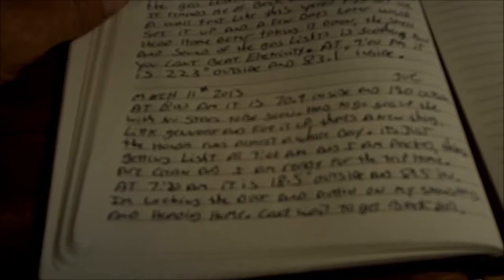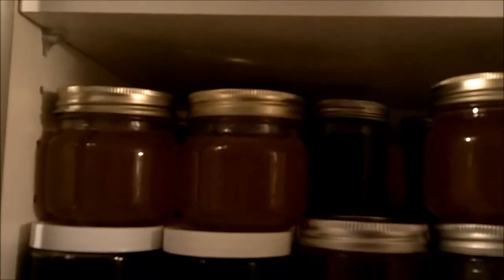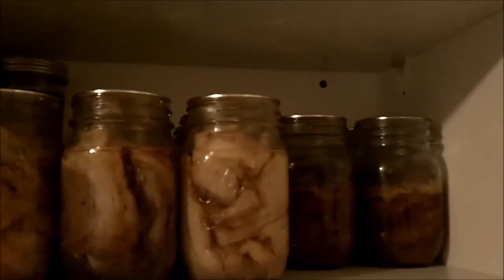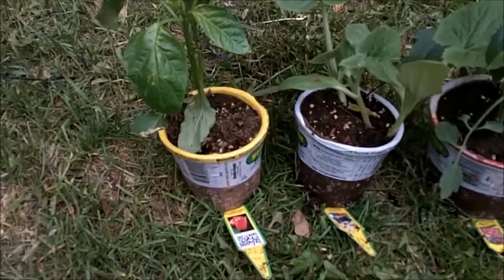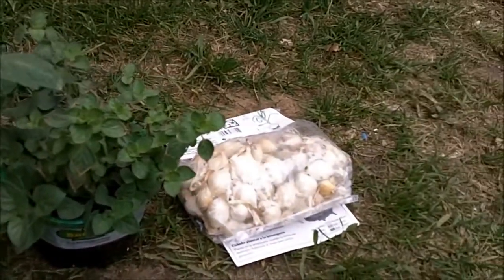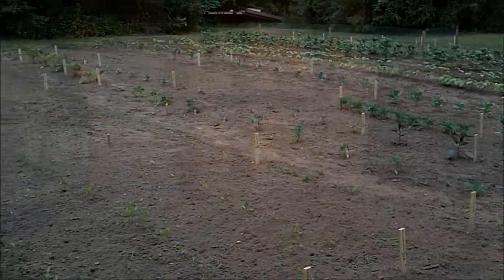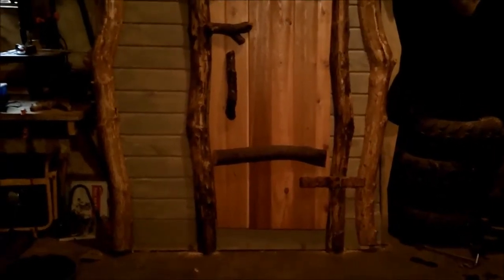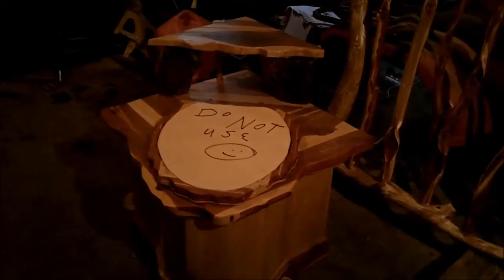Getting Ready For The Tent. Its About Time.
As you will see it was back in March that I was last at the tent and with the climate up there and the very long winter here in MN its finally time to head back to the tent and its something I have been looking forward to doing. In this video I go through some of the stuff I do every winter to prepare for the tents "un frozen" season which ends after deer hunting. Also, there are some changes happening in the area with my folks and what they have planned that I will be helping with and that is explained along with a few more plans. Next weekend will put me at the tent but this weekend its all about... Getting Ready For The Tent.